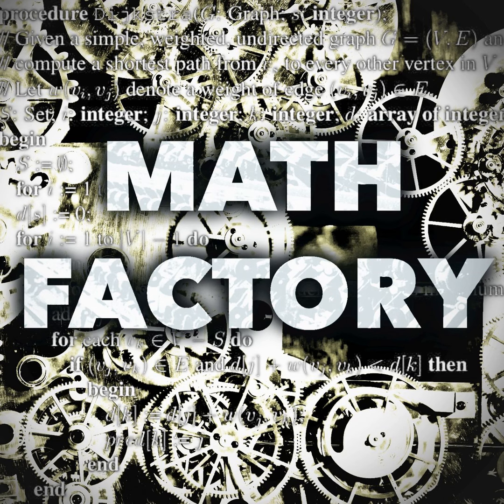Math Factory (Algorithms)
In a universe where everything is representable by information, what does it mean to interact with that world? When you follow a series of steps to accomplish a goal, what you're doing is taking part in a mathematical tradition as old as math itself: algorithms. From time immemorial, we've accelerated the growth of this means of transformation, and whether we're modeling neurons, recognizing faces, designing trusses on a bridge, or coloring a map, we're involving ourselves heavily in a fantastic world, where everything is connected to everything else through a massive network of mathematical factories. So does it mean to do something? What does it mean for something to end? And what is time relative to these questions?